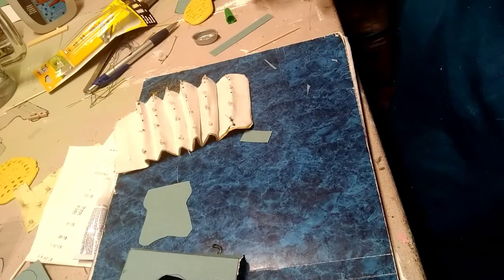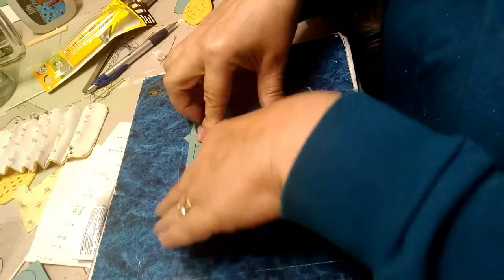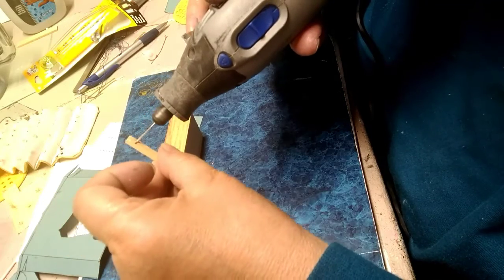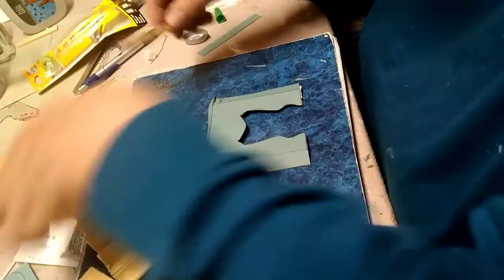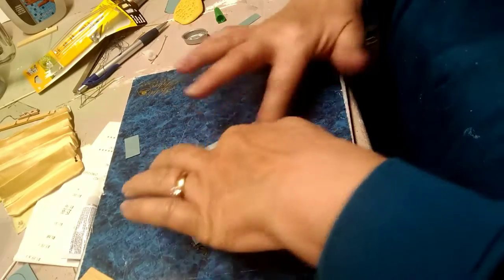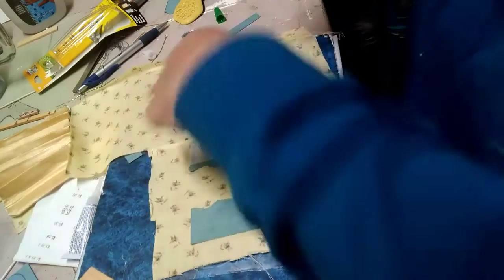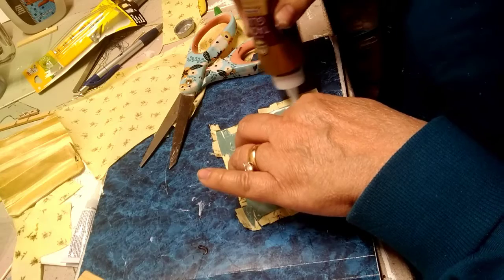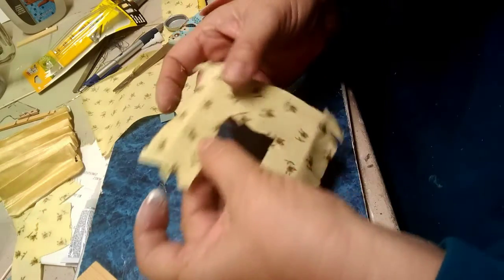Ready to assemble!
Whew!  Here is the next to the last step.  In the next video we will string the beads add the wood and valance.  Then final step will be to test if it works.